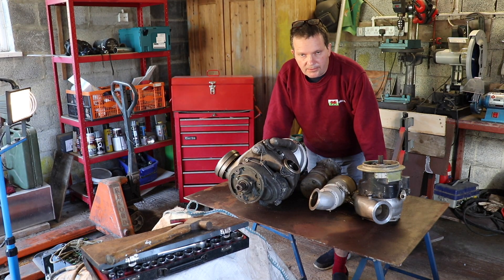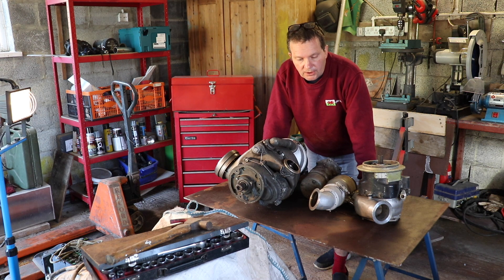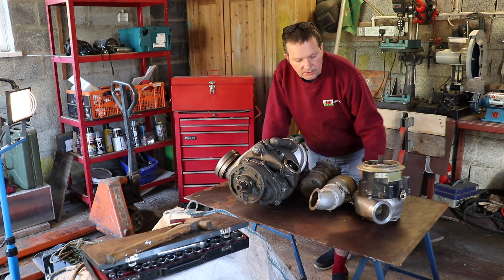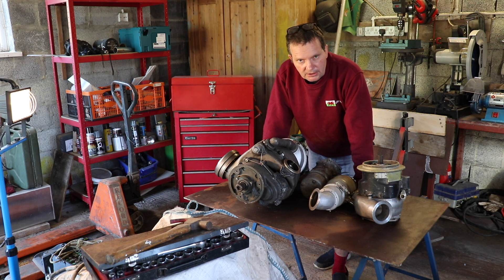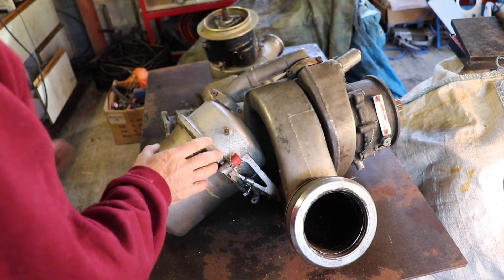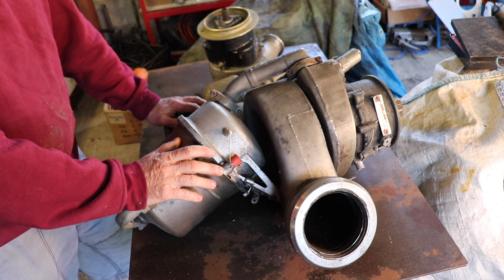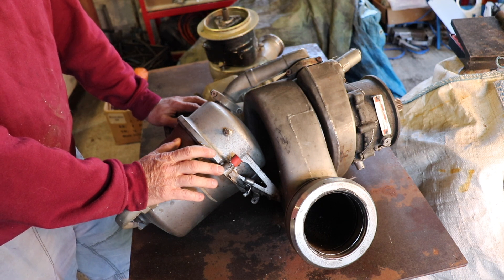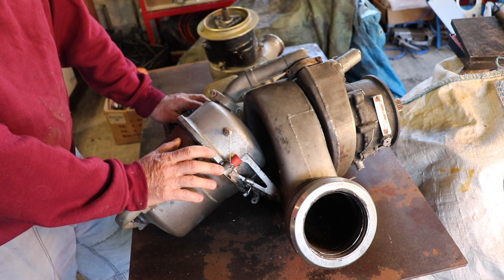Jet Engine Starters: A Lot Of Hot Air!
Show and tell videos on the different types of turbine engine starters. Part 2 of this video coming up in a week or two!